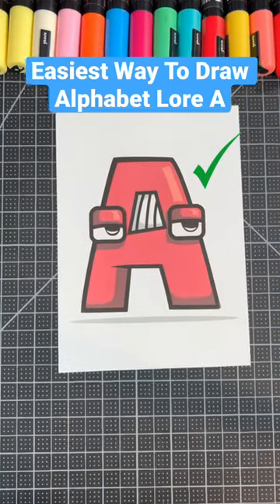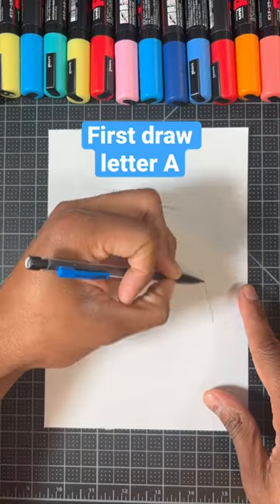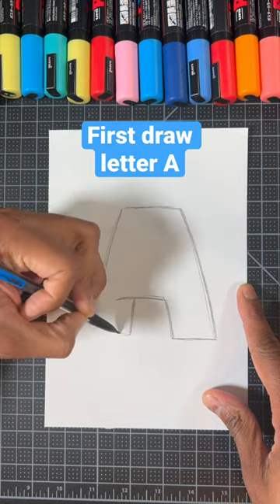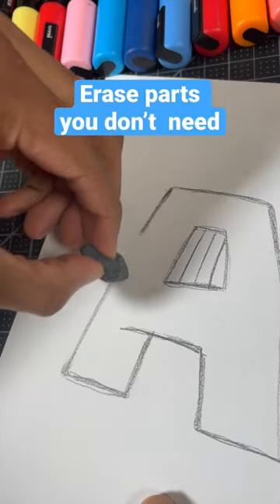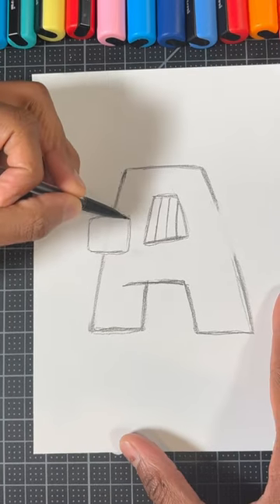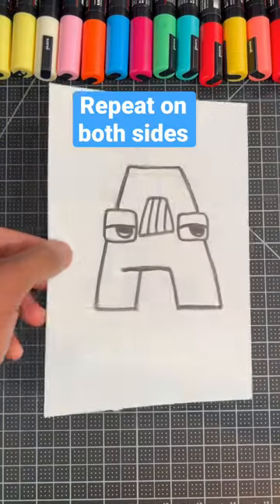This Is How to Draw Alphabet Lore A! 😍 | Easy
In this youtube video, Anderson Bluu wil show you how to draw alphabet lore letter A with easy, step-by-step instructions! Alphabet lore is a fun way to learn about the letters of the alphabet and it's a great way to improve your drawing skills.

If you're looking for an artistically challenging but easy way to learn about the alphabet, then check out this tutorial! We'll show you how to draw letter A in easy, step-by-step instructions, and by the end of the video, you'll be able to create your very own alphabet lore art piece!